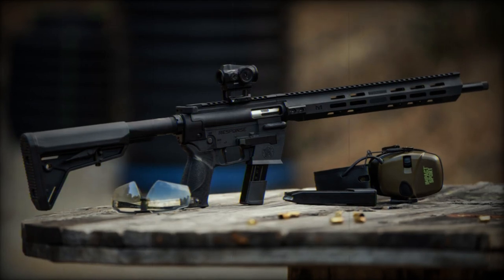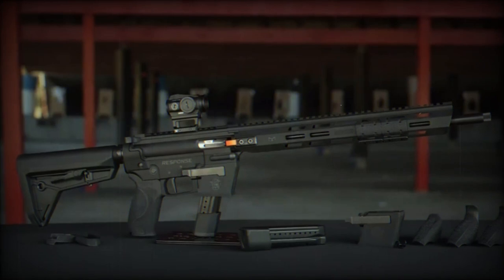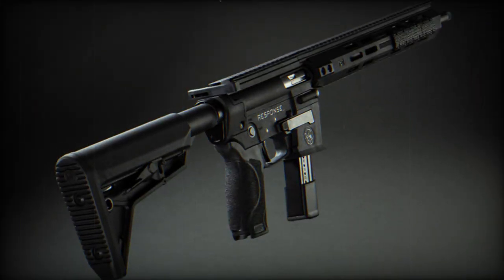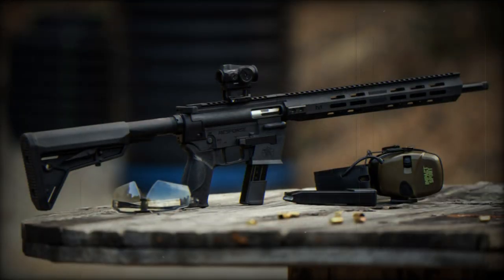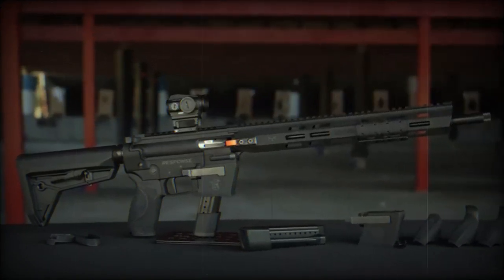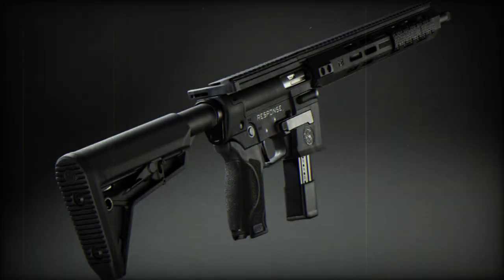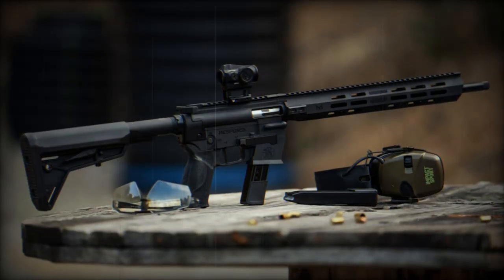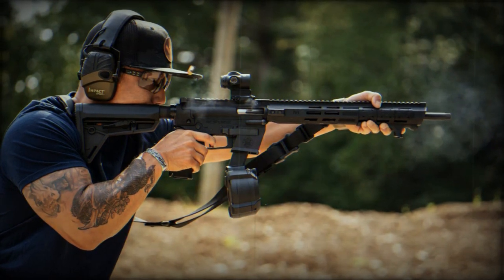Smith & Wesson unveils its new 9MM Response carbine